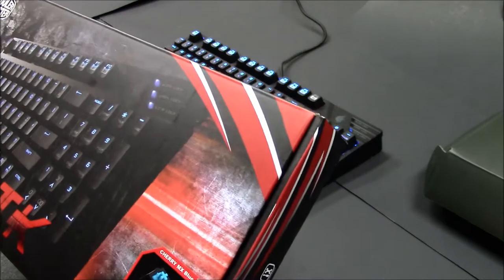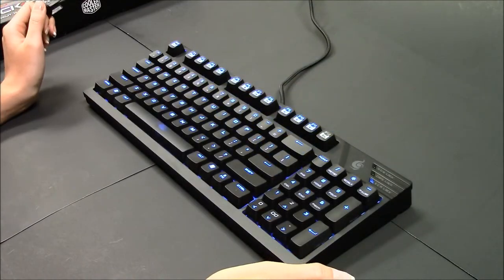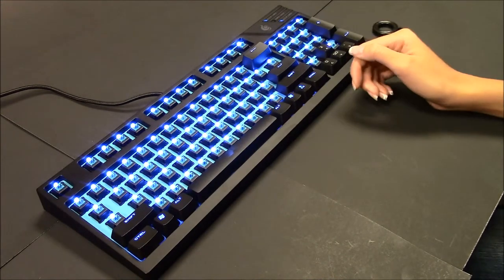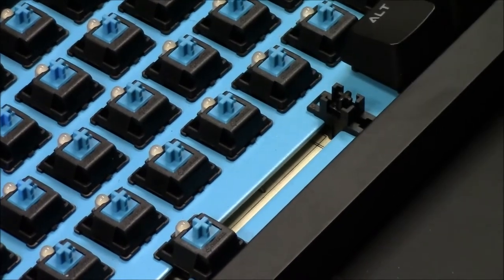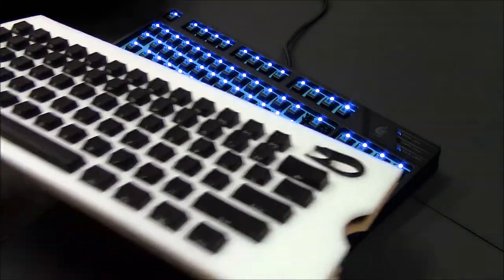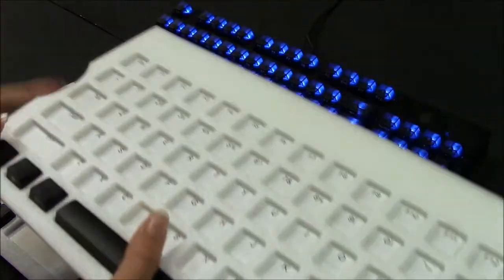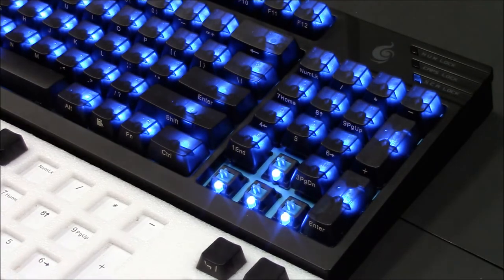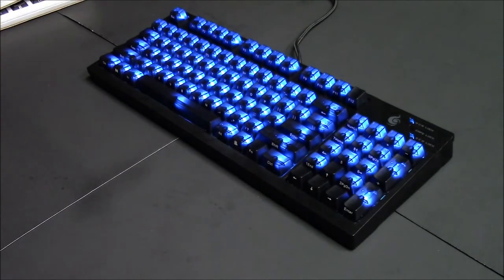CM STORM QUICK FIRE TK Key Cap Modification Replacement and Installation Guide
MAX Keyboard signature custom Cherry MX universal translucent clear black keycap set. A full set (124 + 8 keys) clear black translucent keycaps with laser etched characters that will fit 87/88 US/UK layout and 104/105 US/UK layout.

Our special formulation "Smoke Translucent Clear Black" gives you a distinctive look of black-gray color when there is no light passthrough them. When backlit, this spectacular keycap diffuses the light into a magical glowing effect.

This is the only All-in-one Do-it-yourself replacement keycaps kit designed for backlight or non-backlight Cherry MX switch mechanical keyboards. Kit includes all standard keys, custom keys, 1.5 modifier keys, 1.25 modifier keys, ISO Enter keys, and compatible with 4 different types of spacebar mounting sizes.

Fits most major brands mechanical keyboard such as Razer Blackwidow, Cooler Master, Logitech G710+, Corsair K70, K95, Ducky Shine, Das Keyboard and much more.

FEATURES:
 . Fit Cherry MX Switch
 . Designed for backlight / non-backlight mechanical keyboard
 . Stealth laser etched front side print
 . Complete Cherry MX replacement keycap set for US/UK 87/104 ANSI or 88/105 ISO layout
 . 8x Special novelty keys
 . 1x Plastic key puller included
 . 99% fitment on all major brand name mechanical keyboard

to order premium backlit mechanical keyboard, custom mechanical keyboards, parts, and accessories.

Be a fan of our official fan page on Facebook to get updates, news, sale event & pictures!